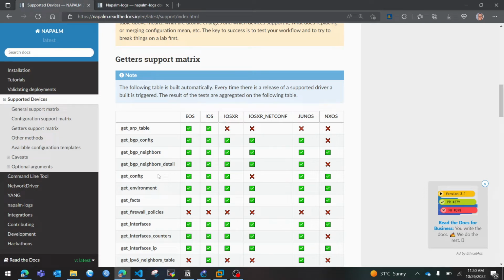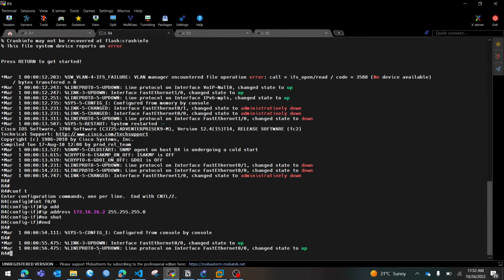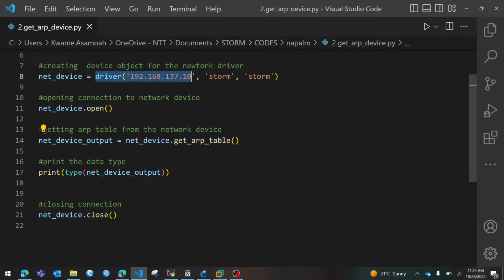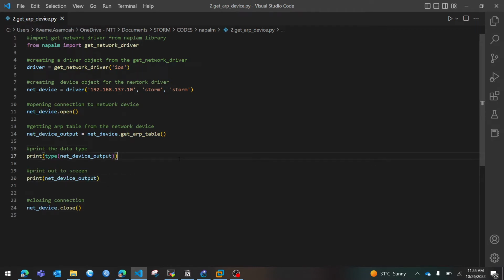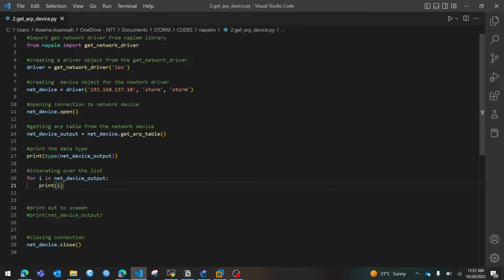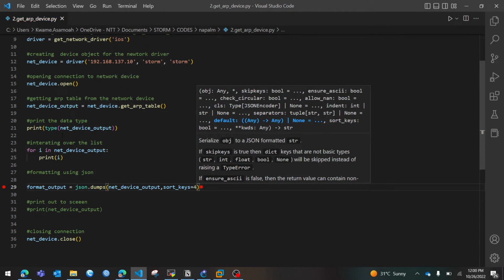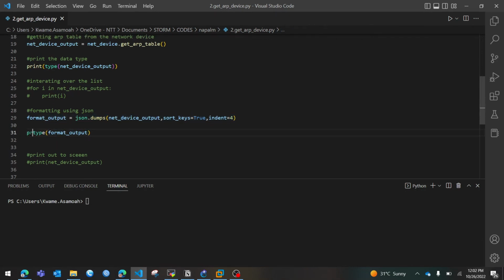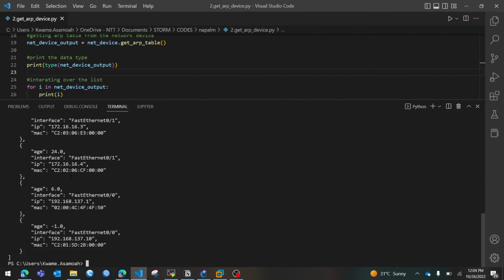Napalm Ep6 - Get ARP Table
how to view ARP table from Cisco device using napalm unified API.